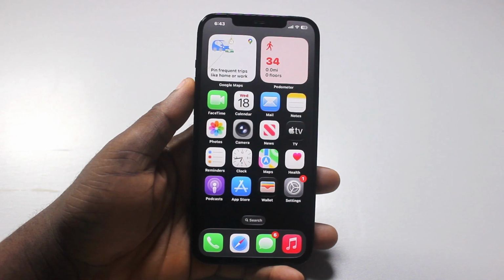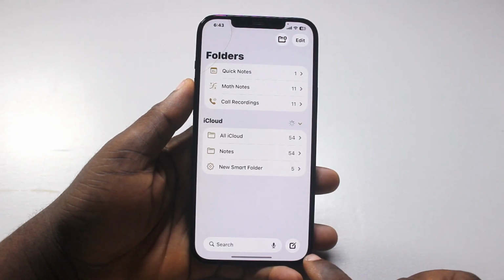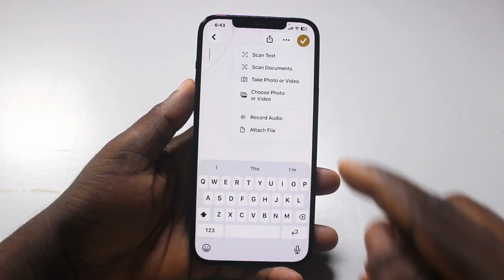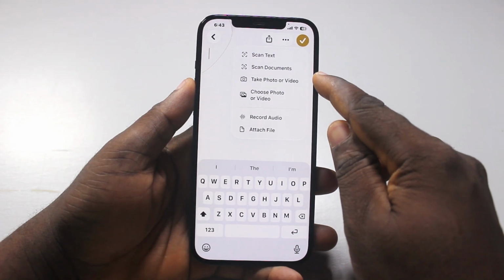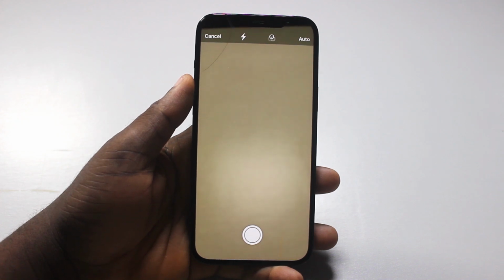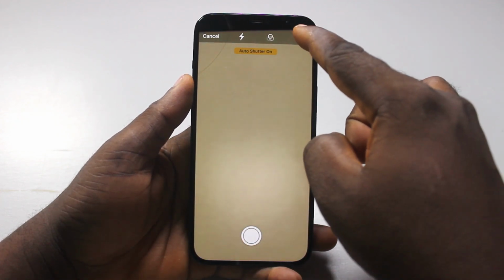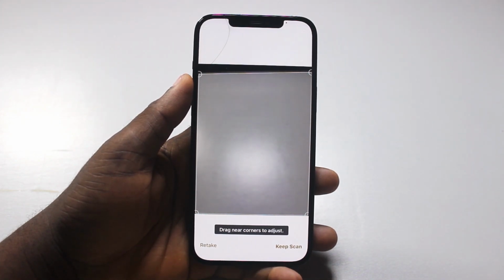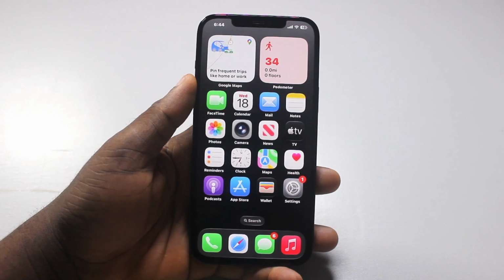How to Scan Documents on iPhone iOS 26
You will learn how to scan documents on iPhone iOS 26 in this tutorial.

Cheap iPhone
Cheap Samsung Phone
Cheap Apple Watch
Cheap Digital Camera
Cheap YouTube Microphone
Cheap MicroSD Card